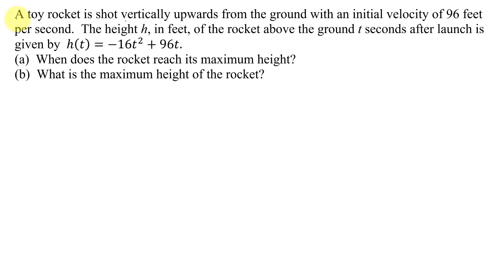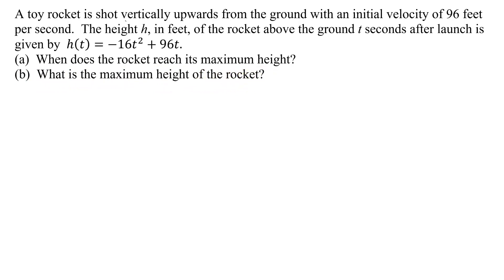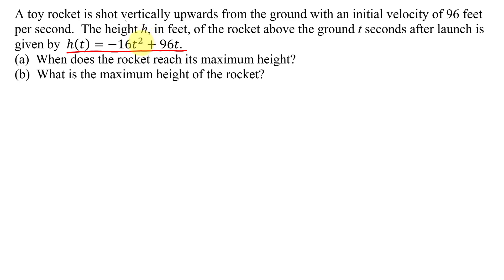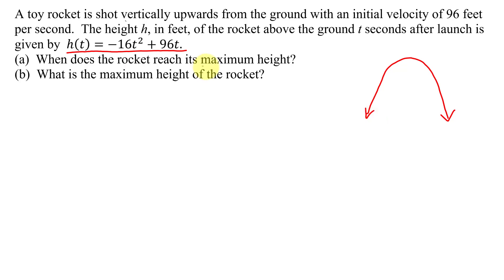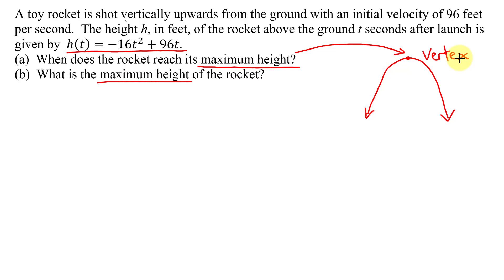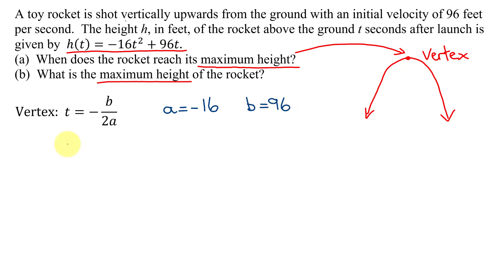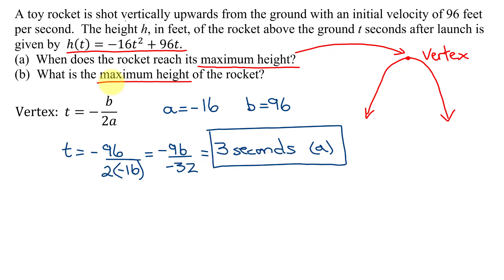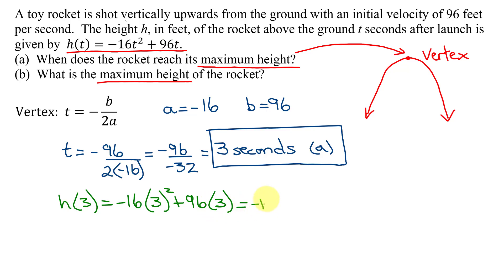Find the Maximum Height of a Rocket Shot Vertically Upwards From the Ground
A toy rocket is shot vertically upwards from the ground with an initial velocity of 96 feet per second.  The height h, in feet, of the rocket above the ground t seconds after launch is given by  h(t)=-16t^2+96t.  (a)  When does the rocket reach its maximum height?  (b)  What is the maximum height of the rocket?  The height function is a quadratic function which is a parabola that opens down, so the maximum height is at the vertex of this parabola.  The t-value of the vertex is found using the formula t=-b/(2a) and this is the answer to part (a).  The height of the rocket, h(3), gives the maximum height of the rocket which is the answer to part (b).

Timestamps:
0:00 Introduction
2:05 t-value of Vertex
3:21 Maximum Height